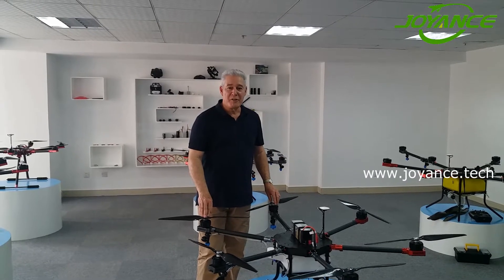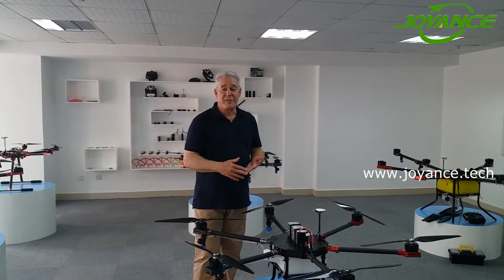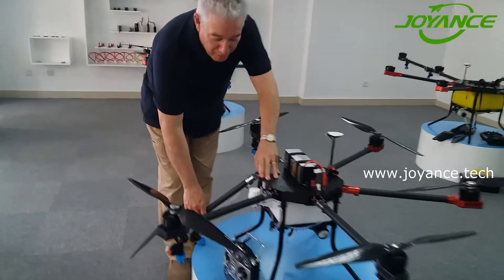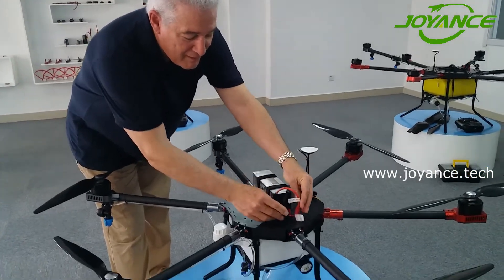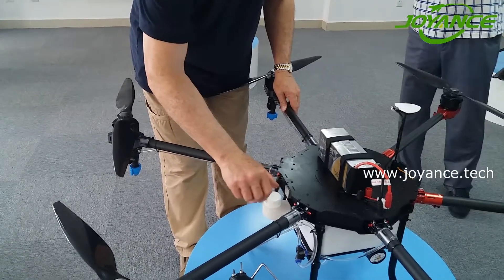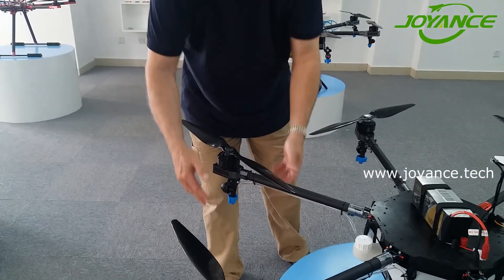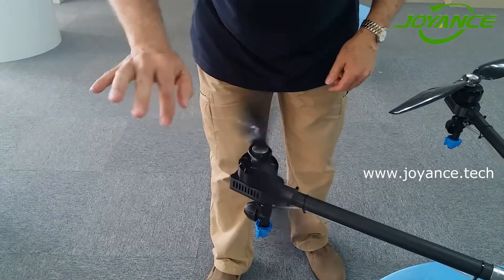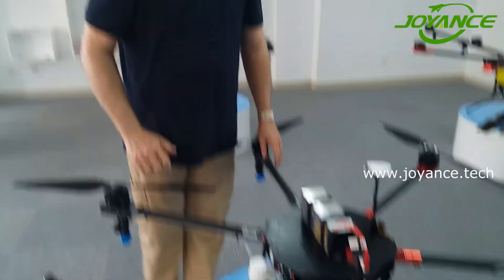Australian customer`s comment on Joyance spraying drones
Phil, our Australian customer, visit us, test and try our spraying drone, encounter our customer from USA.
We will cooperate on precision agriculture.
Please view his comment on our spraying drones.